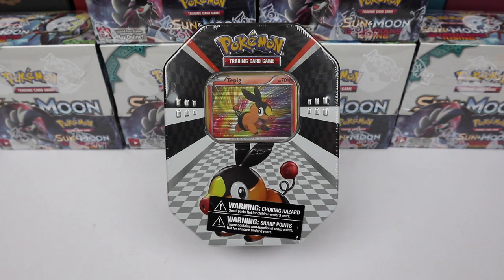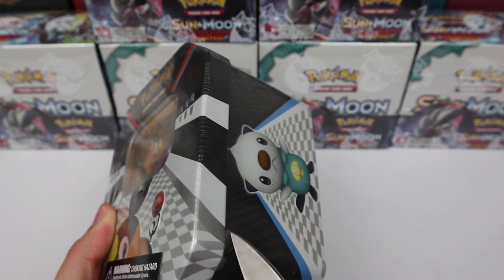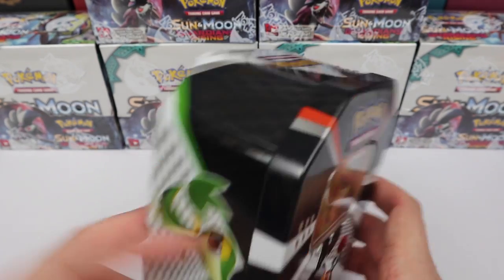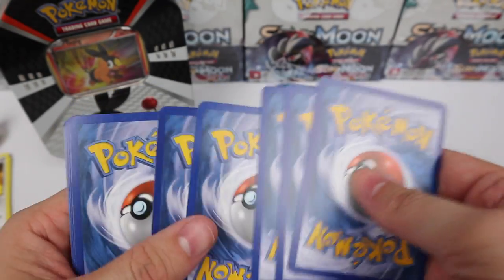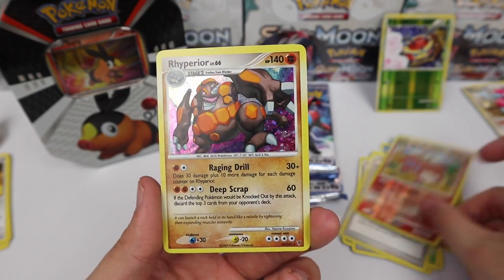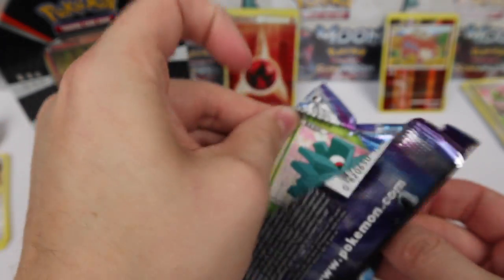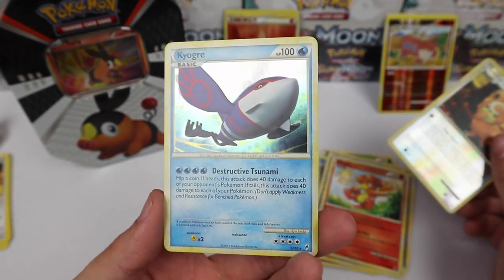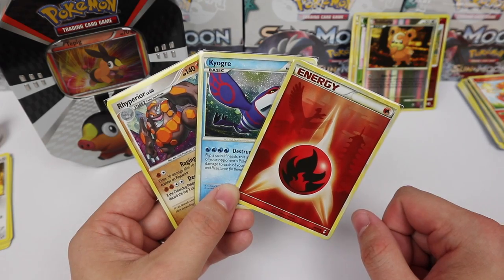SNEAK PEEK TEPIG TIN! Amazing older booster packs! Pokemon Throwback #19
EPIC SNEAK PEEK TEPIG TIN! With amazing older booster packs! Call of Legends, HGSS Triumphant, and Platinum Supreme Victors!
Im looking for the Snivy and Oshawatt tins if you know where I can find them let me know!

DAILY DEAL $29 Guardians RISING ELITE TRAINER BOX! (as of 5/11/17)

Winner will be announced on my twitter account on MAY 13th, and I will send you a private message here on youtube. You have 48 HOURS to respond to claim your prize.

GUARDIANS RISING BOOSTER BOX PRE-ORDER!

**Card Stuff**
Mewtwo Playmat

or
The Pokemon Company Inc.